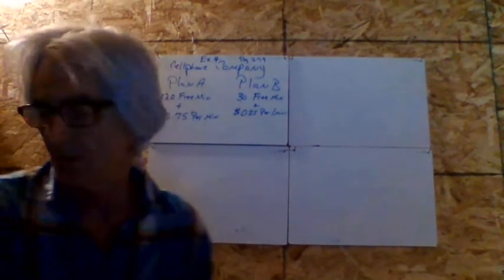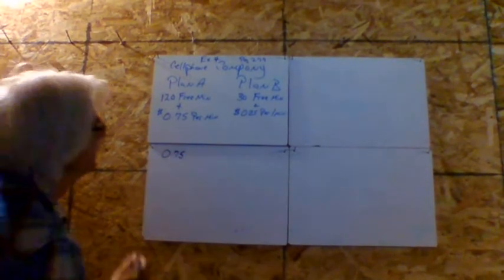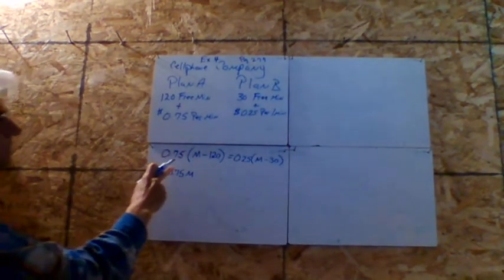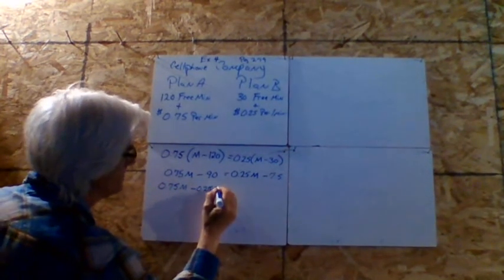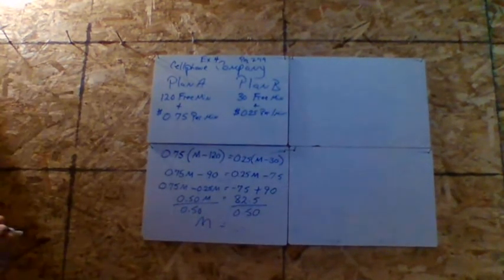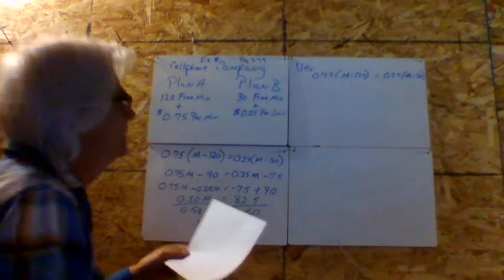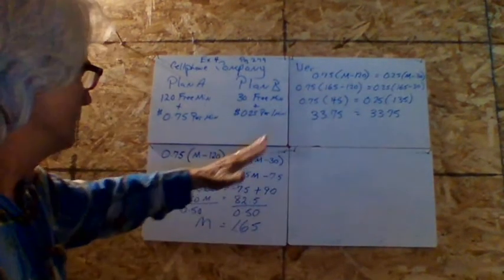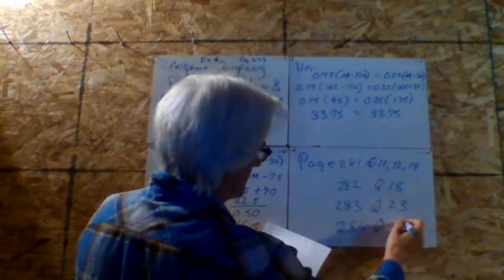Lesson 2 6 2 Example 4 Pg 279